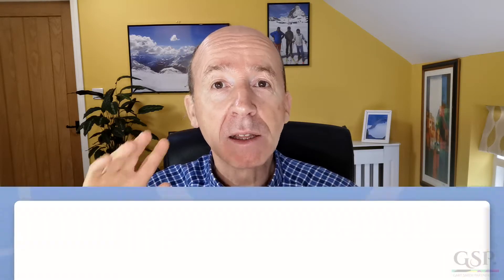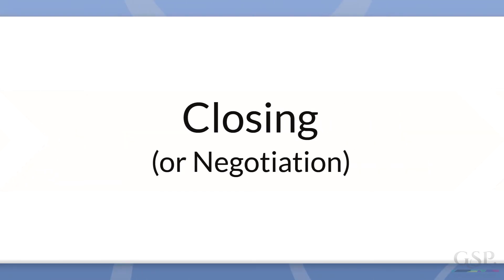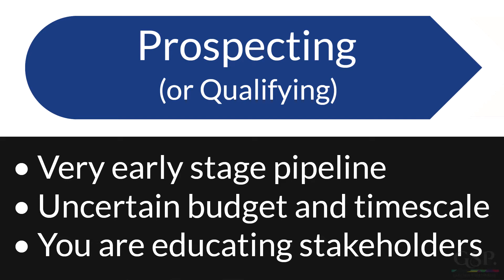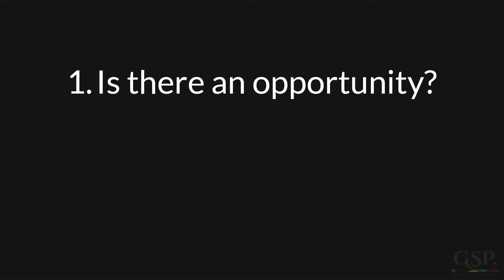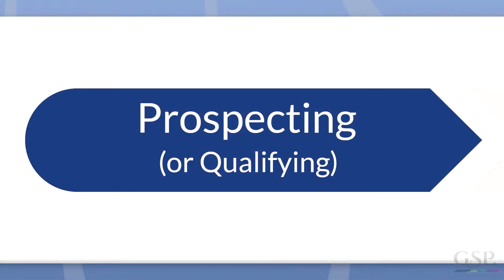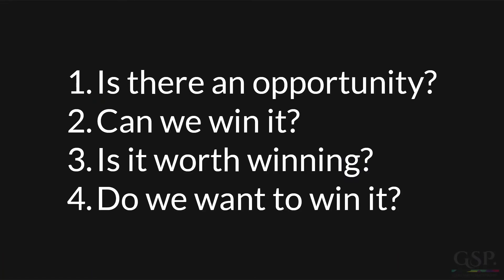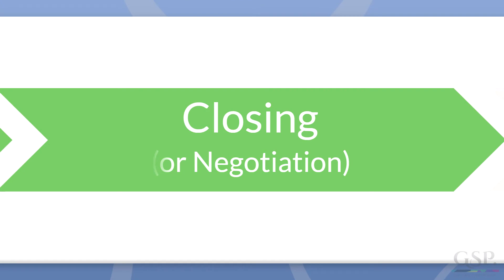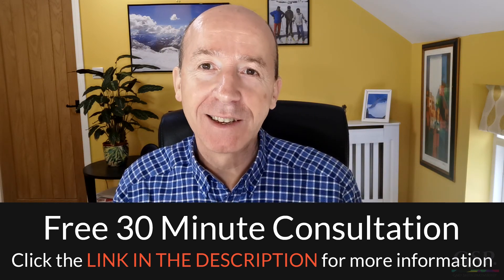6 Recommended Opportunity Stages In Salesforce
This video explains the six opportunity stages used by many of our B2B customers. I’ll walk you through each stage, explain what it means, and describe the exit criteria that define when an opportunity is ready to move to the next stage.

Getting the opportunity stages in Salesforce to reflect your sales process accurately is essential. The benefits include greater visibility of the sales funnel and better pipeline management, and you’ll also get reliable pipeline coverage metrics and better tracking of sales versus target.

Unfortunately, many companies struggle with defining the opportunity stages they should use in Salesforce.

And yet, as you’ll have seen in my other videos, it’s SO important to get it right.

However, if the pre-defined stages are not what you need, the question is, what should the Salesforce opportunity stages be in your business? The answer, for many companies, is the six opportunity stages I recommend in this video.